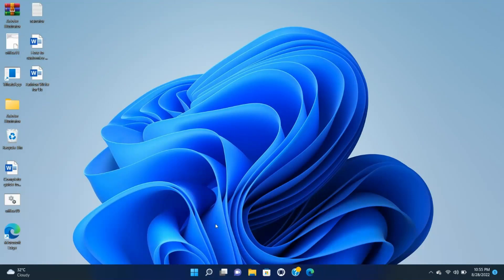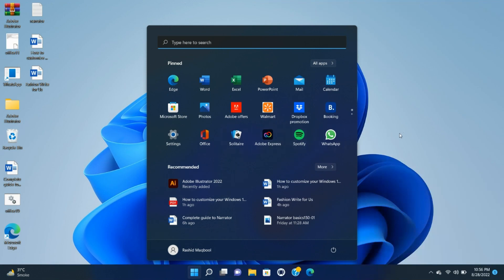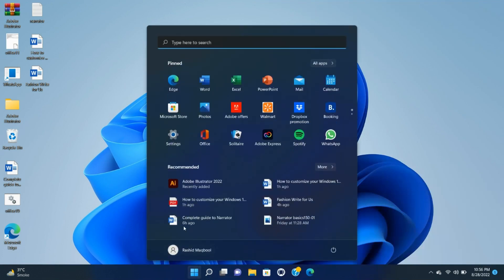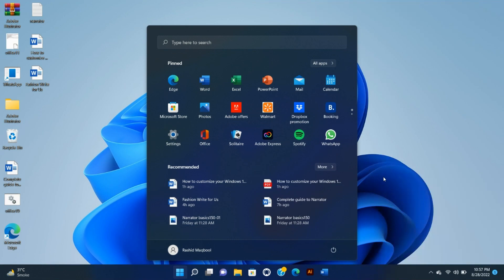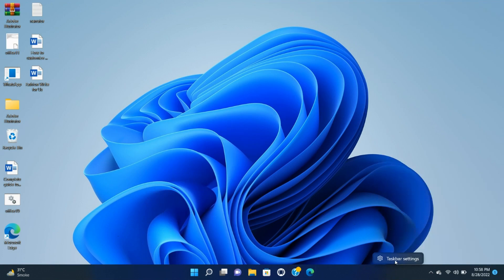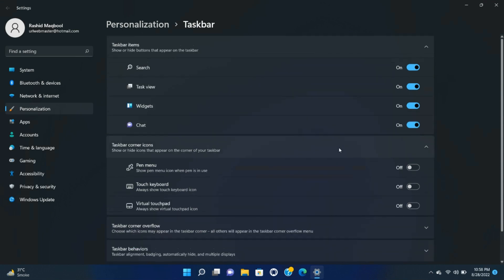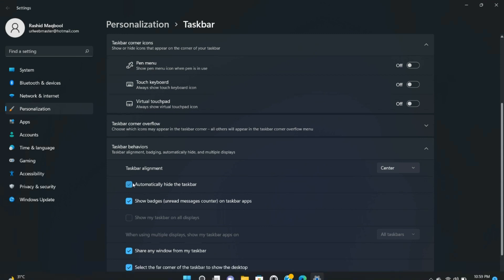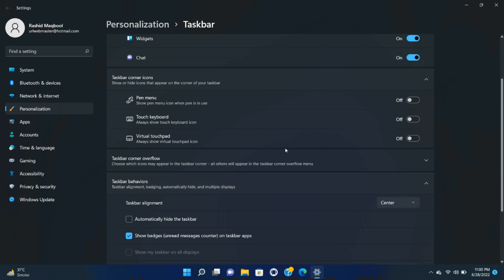How to customize your Windows 11